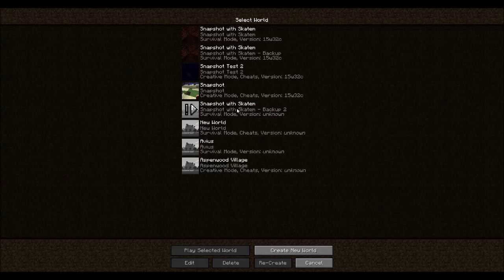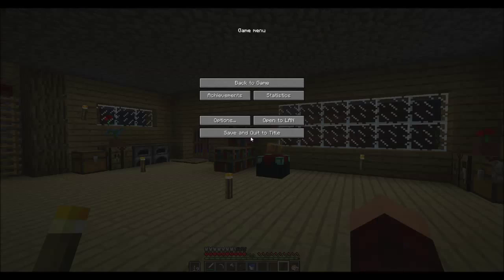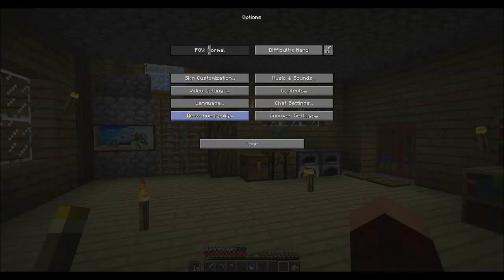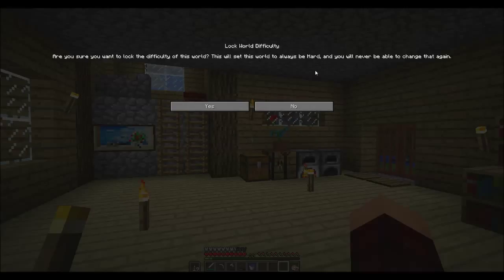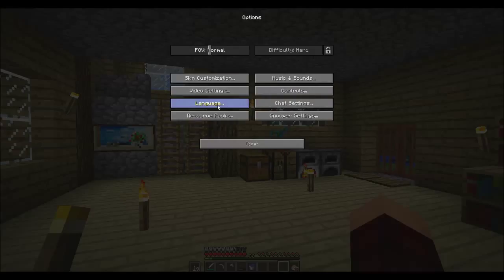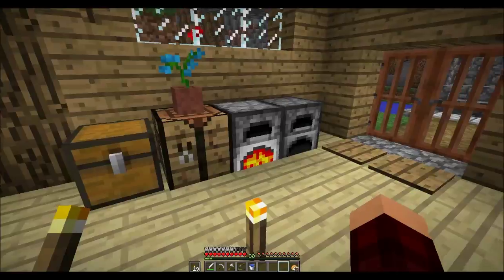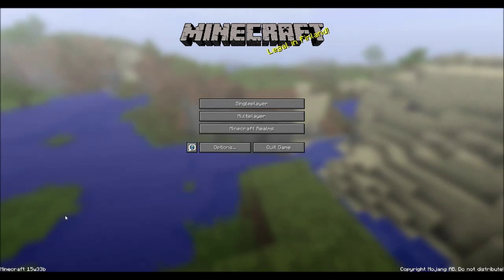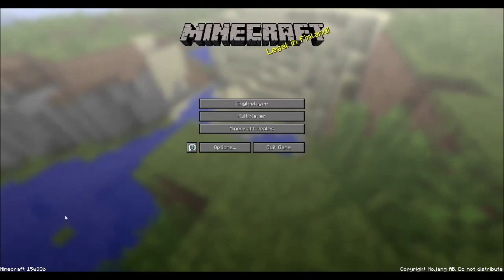Feature Update 15w32c! Snapshot Survival (Ep. 6)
Its time to talk about the new features from the last couple snapshots and get some more achievements.
Tweet using MinecraftMike!
Join my server, Avius! It is a hard survival RPG server in Minecraft version 1.8.8 (any 1.8 version works as well).
IP: avius.hosthorde.net
Visit my Animal Crossing: New Leaf Dream Town!
Town Name: Albany
Player Name: Mike
The new outro was made by me, with the last part made by a friend Chase. Thanks Chase!